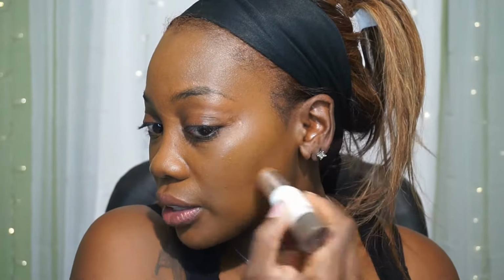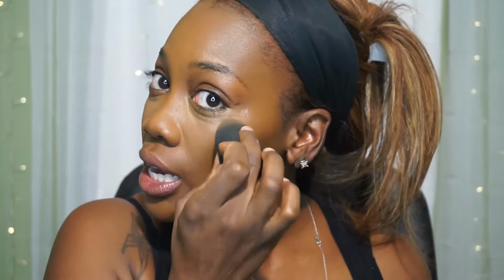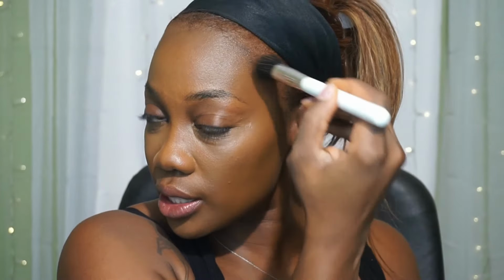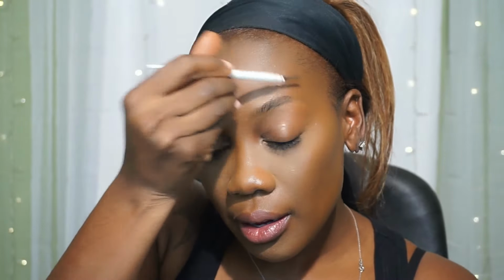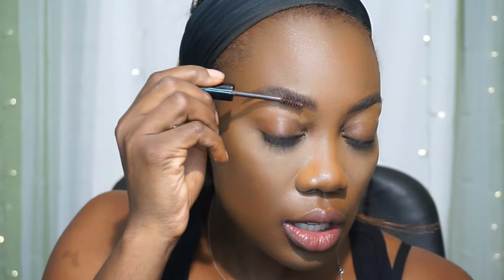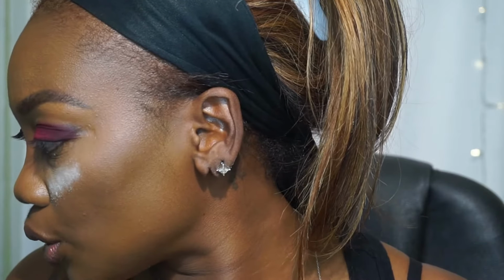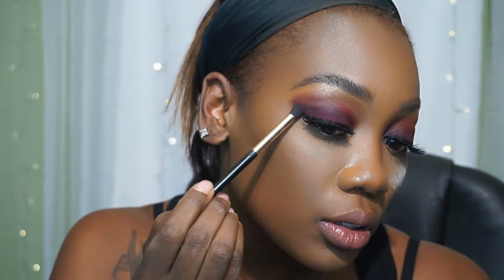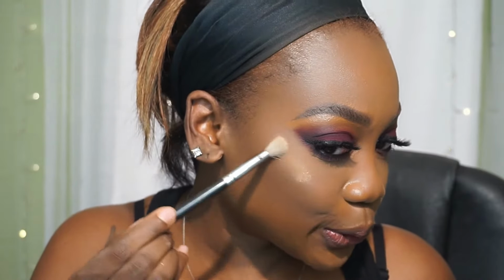Catch this Cranberry Smoke!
Hey guys, today I wanted to give you a fall inspired look. Get into this cranberry smokey eye and nude lip.  Tell me what you think and if you would wear this look?

Product detais below:

Nurturing Force Primer
Maybelline Foundation stick in 360
Highlight- AJ Crimson Foundation in 4.5 and 5 and Tarte Shapetape
Contour- Black Opal Black Walnut anf William Tuttle Ebony foundation
Mac Studio Fix Pressed powder
Dermablend translucent Powder
Colorpop Brow pencil
GC Cosmetics- Brow Bar on the Go
Morphe Dare to create palet
Inglot #77 Liner
NYX Espresso Liner
ColorPop X MakeeupShayla Ooouie Lip Stick